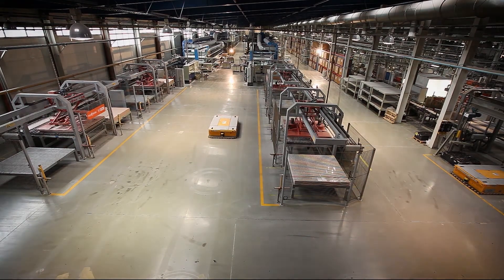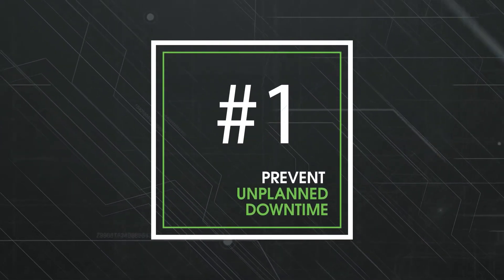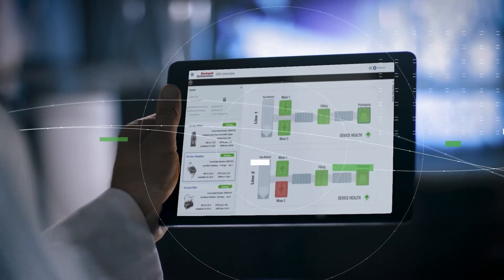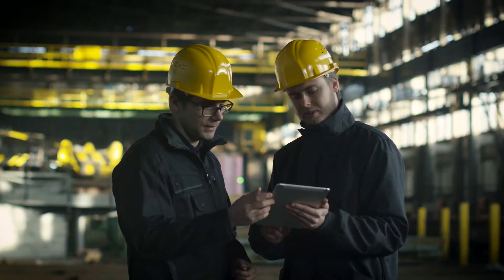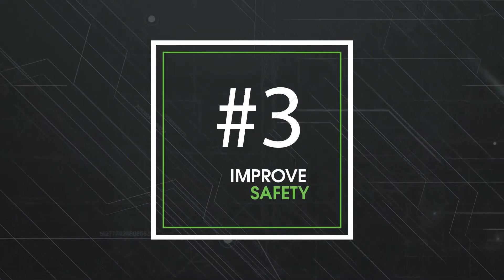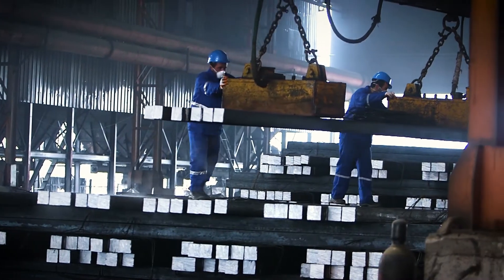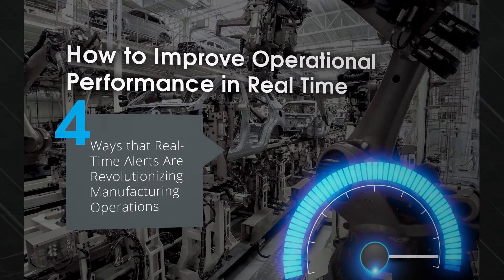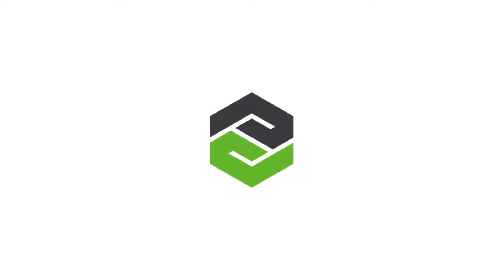Three Ways to Improve Operational Performance in Real-Time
Real-time alerts are revolutionizing manufacturing. Learn how they're helping industrial leaders prevent downtime, improve safety, reduce scrap, and more.